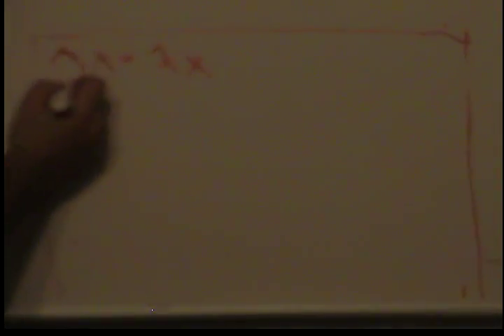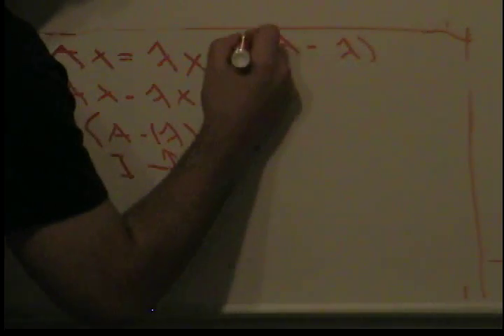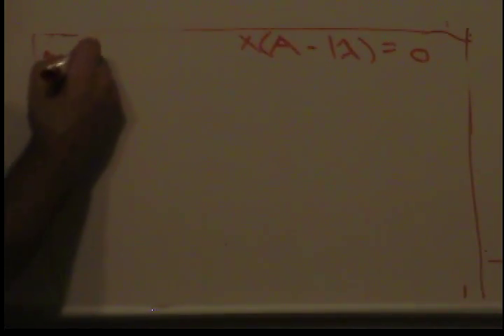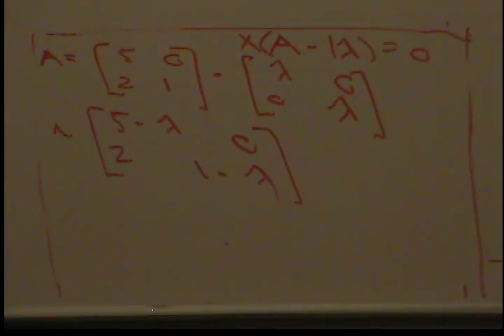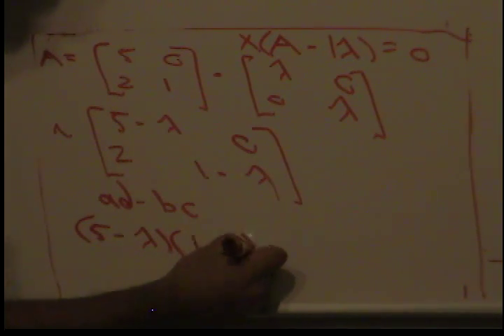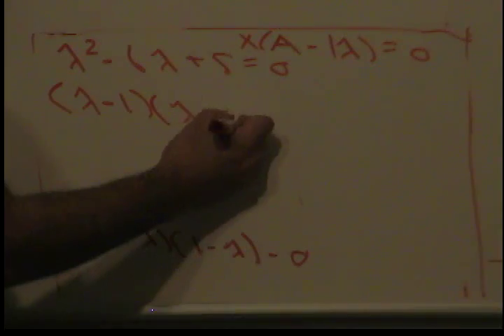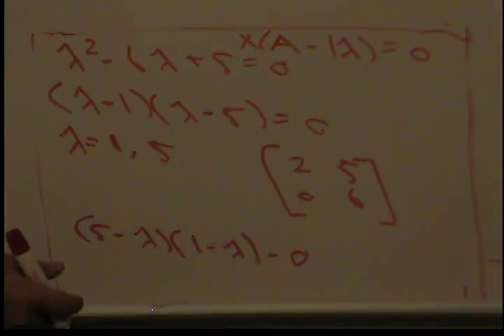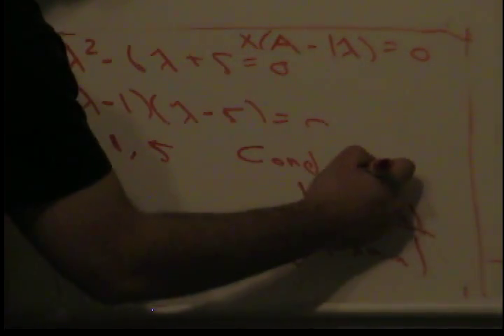Finding the Eigenvalues of a Matrix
Finding the Eigenvalues of a 2x2 Matrix. More Math videos to come soon!